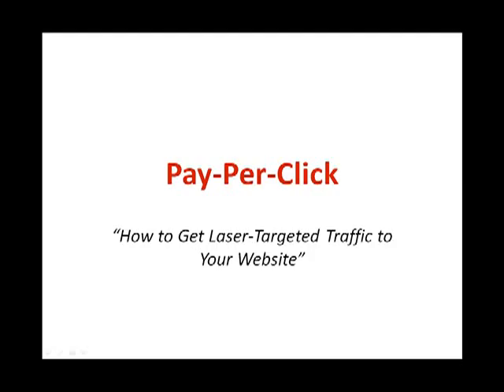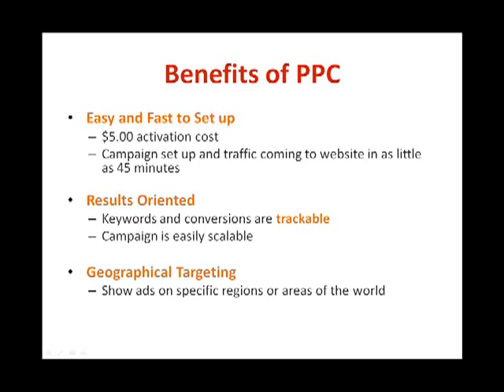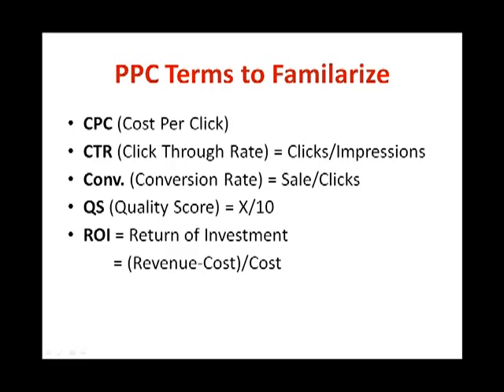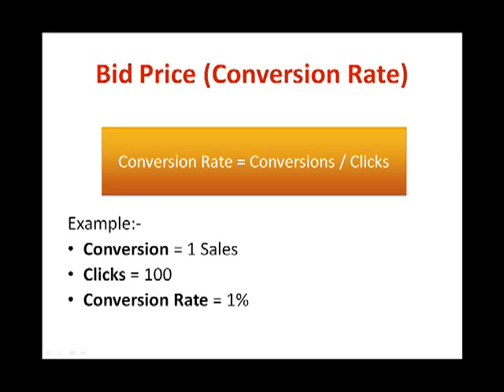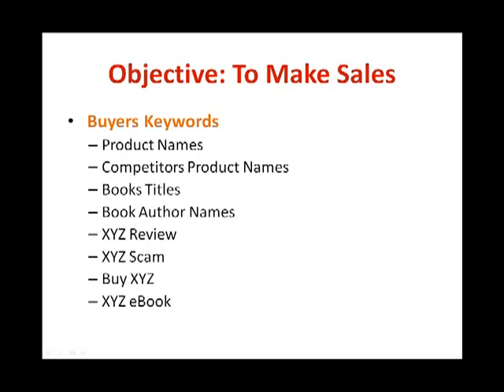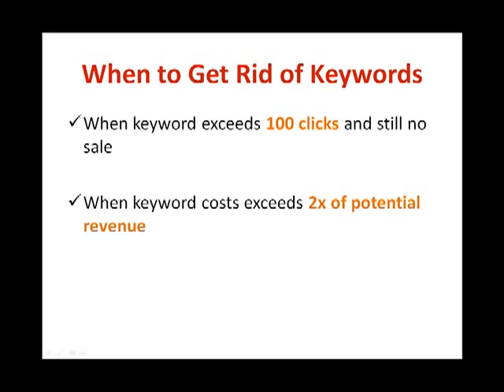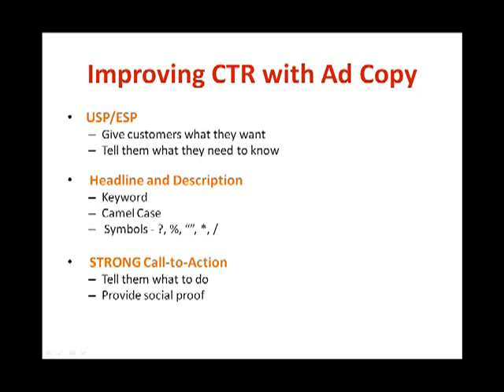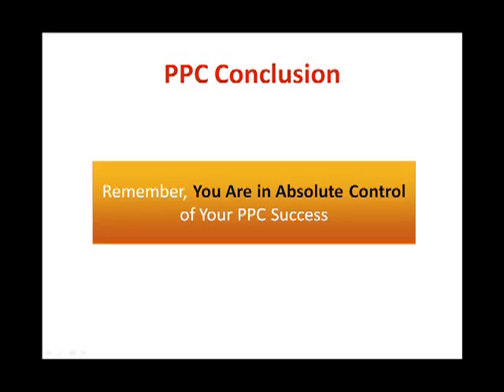Module 15- Pay Per Click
In this module you'll learn how to get instant traffic for low-cost! Many would-be internet marketers fail in this area simply because they lose money every time and don't follow our formula. If the numbers don't add up, it won't work! Watch this module to get it right and unearth hungry buyers fresh from the search engines!